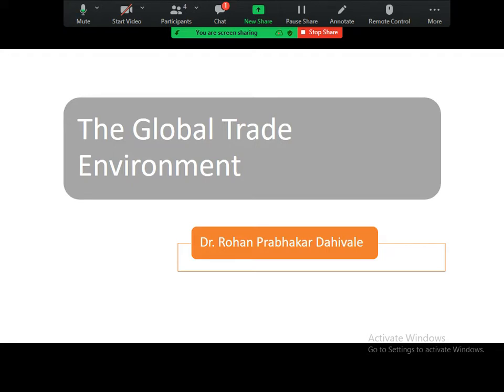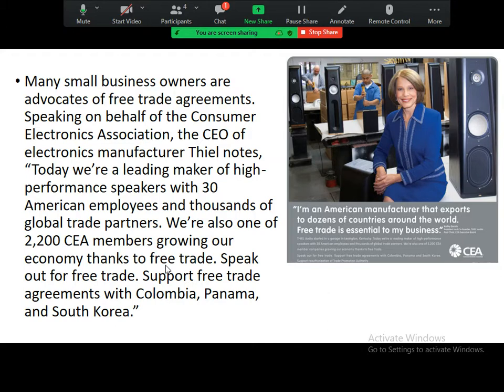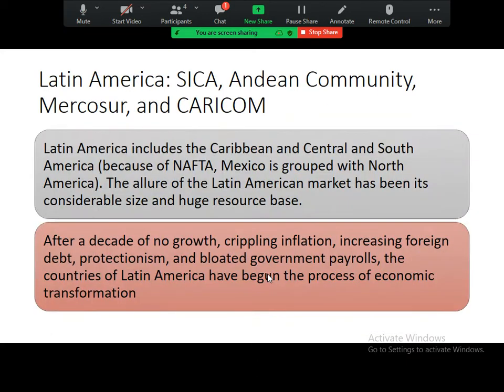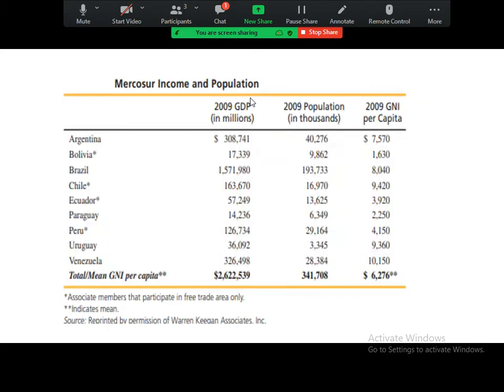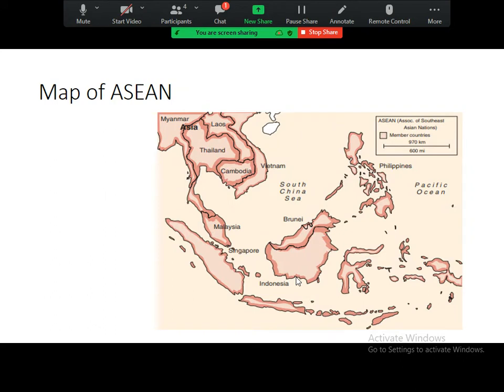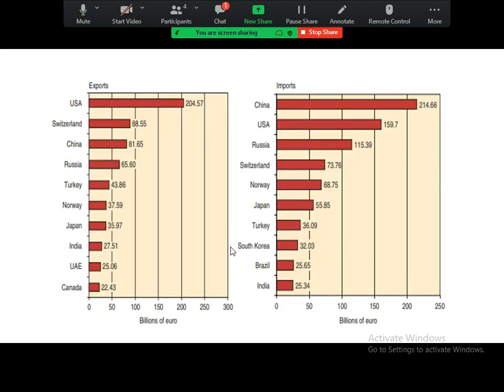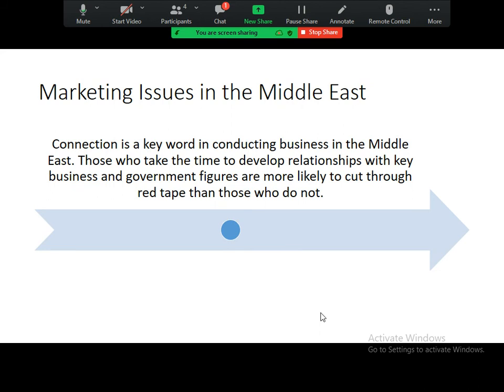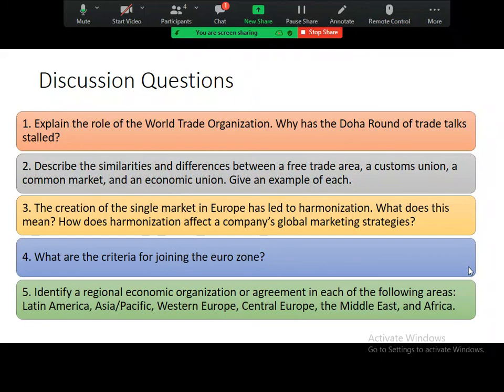International Marketing 3